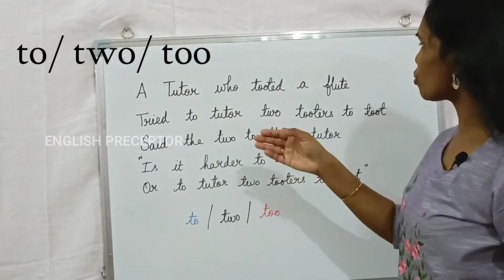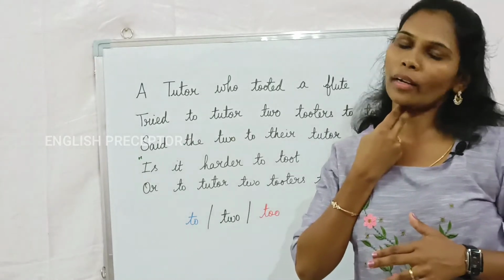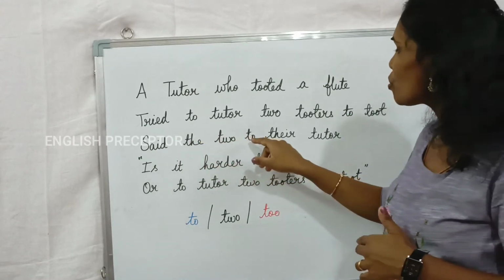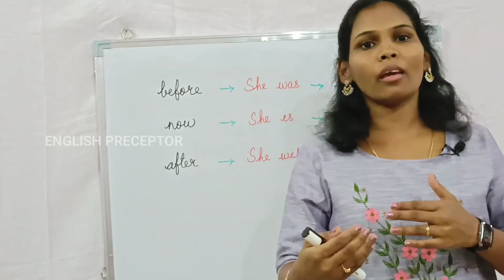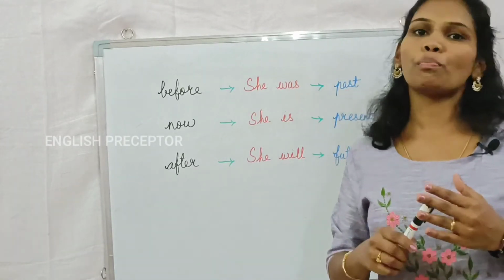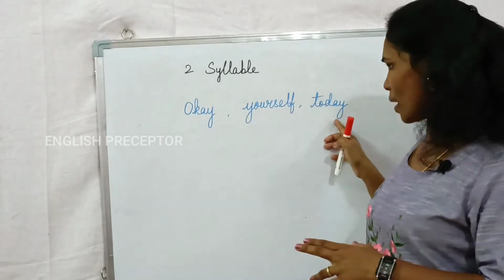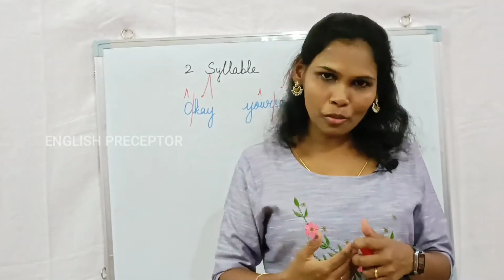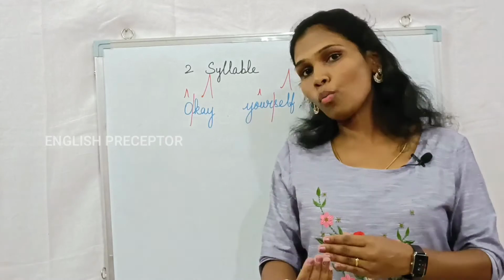'T' SOUND, TENSES, 2 SYLLABLE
'T' Sound, Tongue Twister, Introduction to Tenses, 2 Syllable , New word